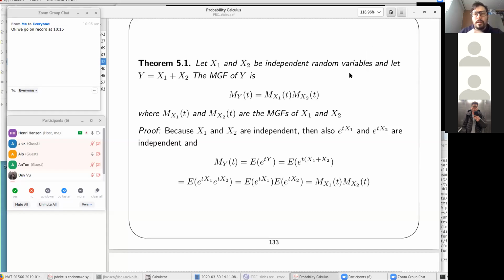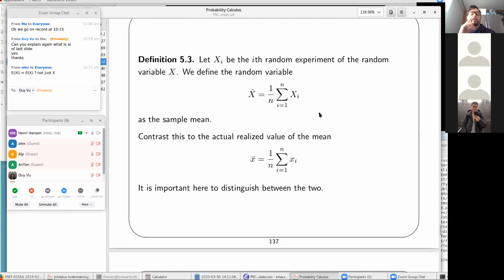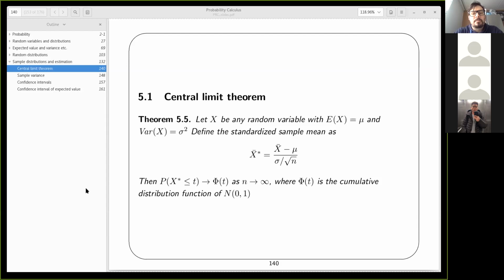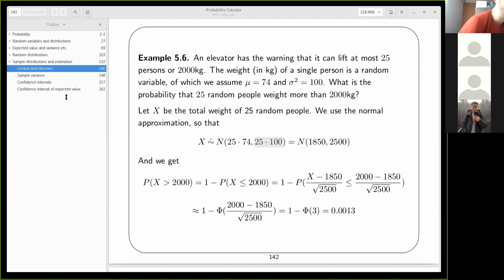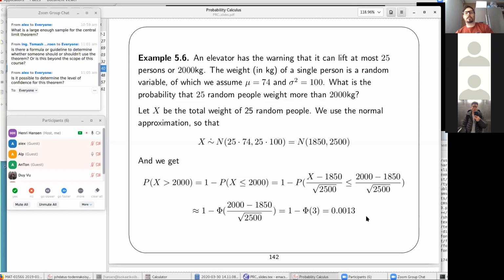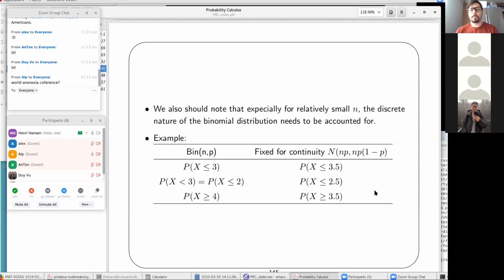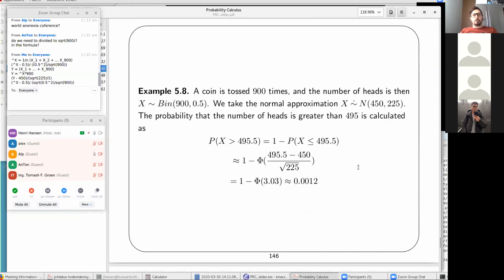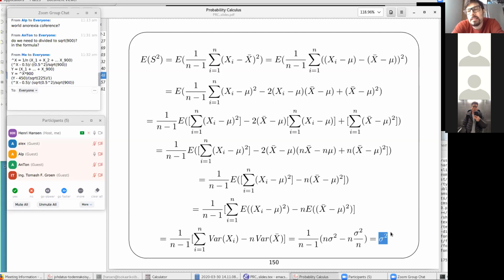Tuesday 31.3. lecture